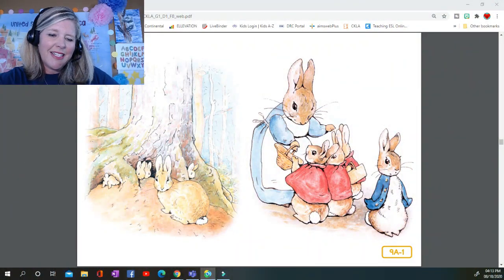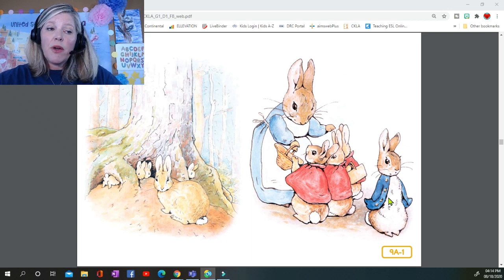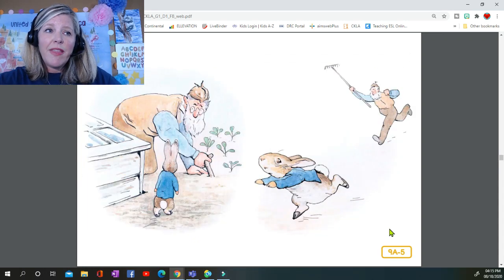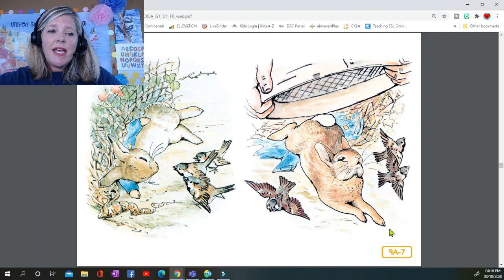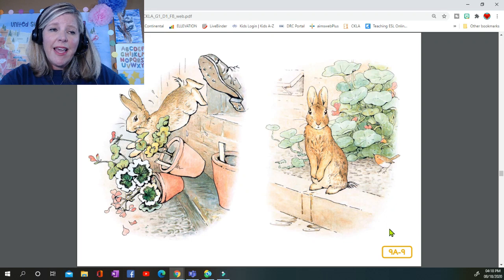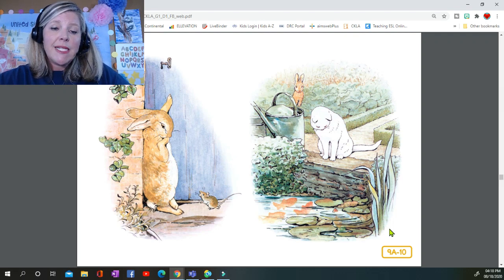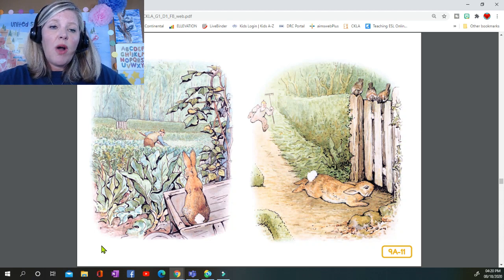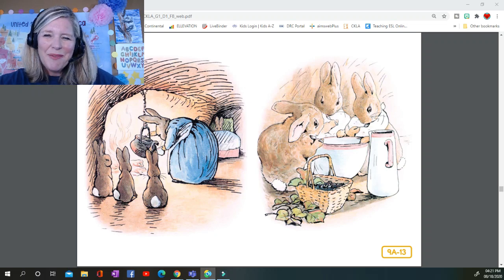Fables & Stories Read Aloud Series: The Tale of Peter Rabbit (Core Knowledge)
Grade 1, Domain 1, Lesson 9

Teaching Equipment:
Background - Map of USA from heynancytaylor.com
Mouse - Logitech
Stylus - Bamboo
Additional Lighting - 2 EYOCEAN Small Round Lights attached to the corners of desk